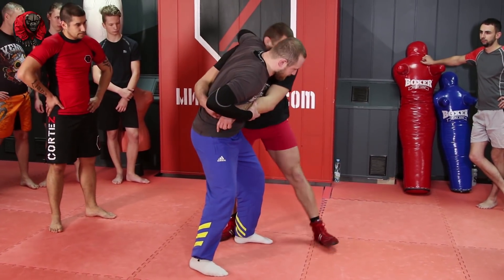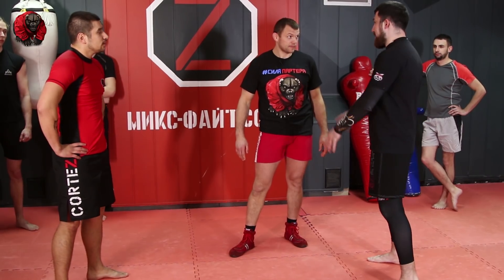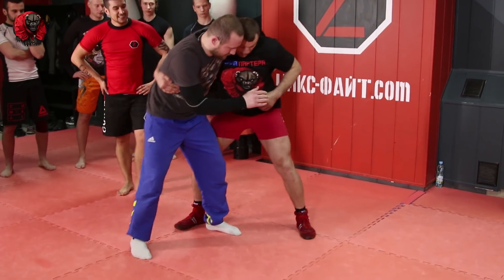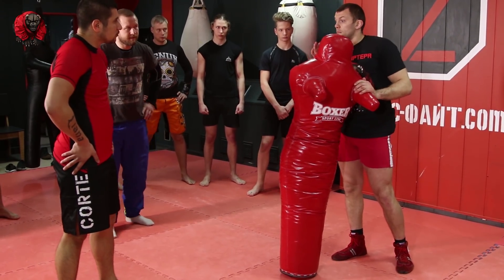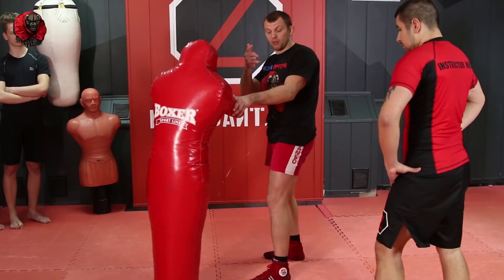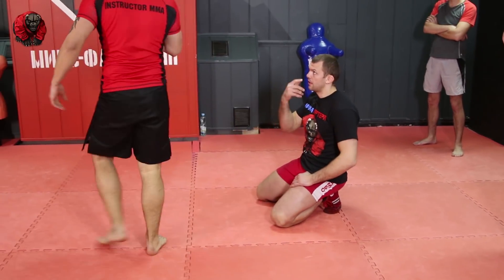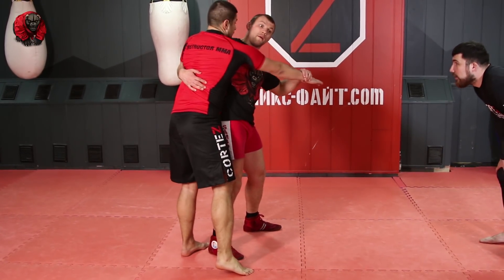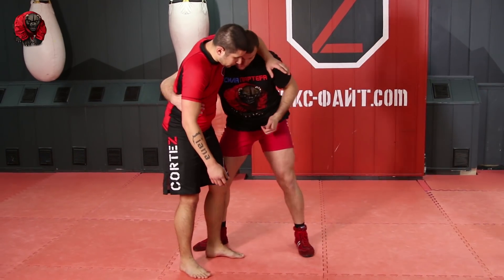Suplex without the jacket for MMA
Pay attention to all details how to perform the throw